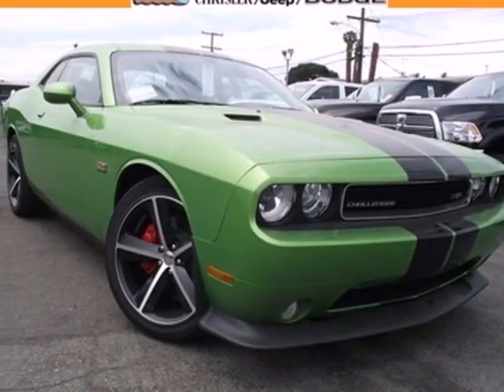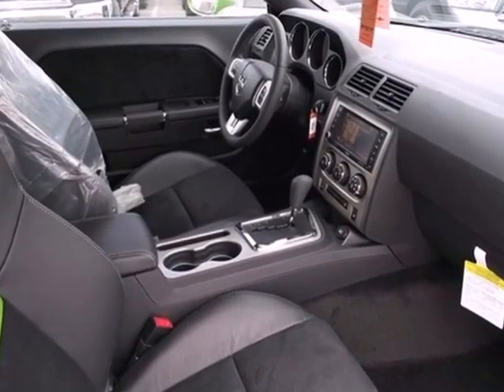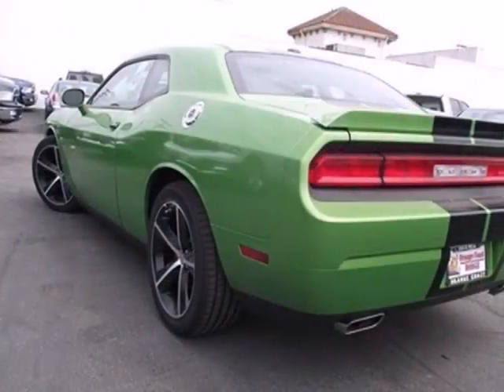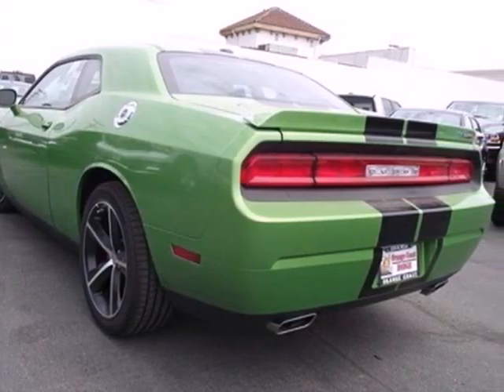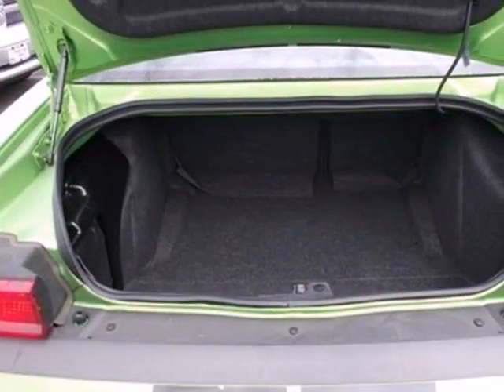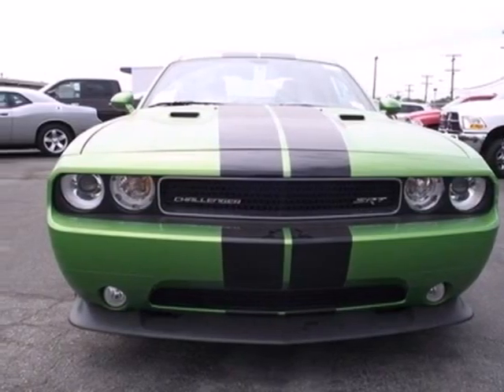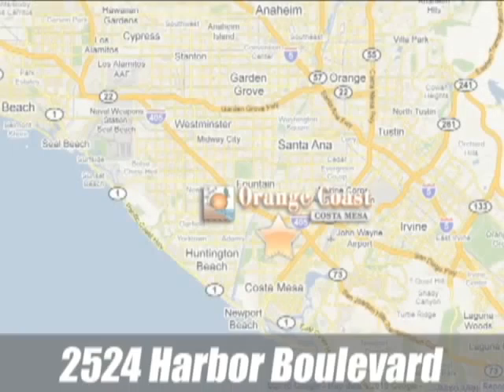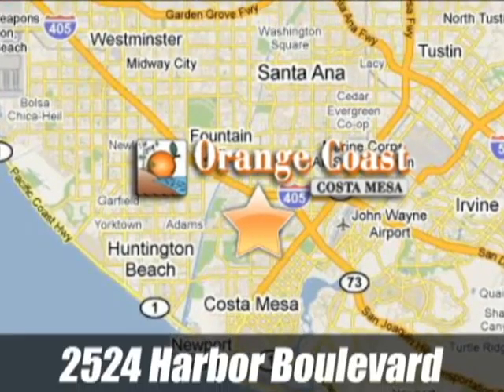2011 Dodge Challenger CL4740 in Costa Mesa, Orange County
If you are looking for real value on a great new car, Orange Coast Chrysler Jeep Dodge invites you to come in and test drive this 2011 Dodge Challenger, stock# CL4740. We are conveniently located near Costa Mesa, Orange County, CA and known for our great selection, reliability and quality. Come take a look at this 2011 Dodge Challenger today.

Orange Coast Chrysler Jeep Dodge
2524 Harbor Blvd
Costa Mesa, Orange County CA, 92626

We have been in business since 1981, serving all of California and surrounding states. Our Service hours are 7:00am 7:00pm Monday through Friday, 7:00am to 5:00pm on Saturday, Closed on Sunday.